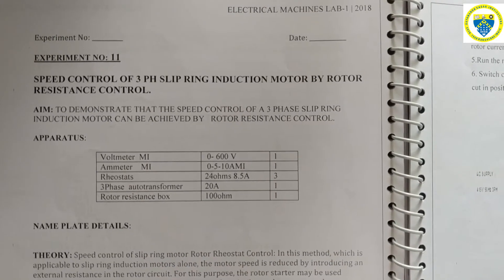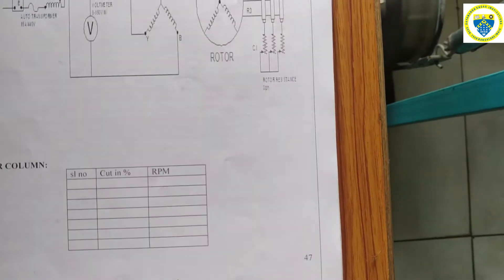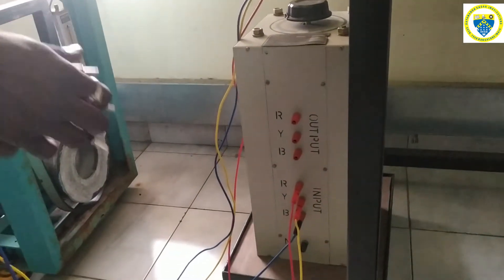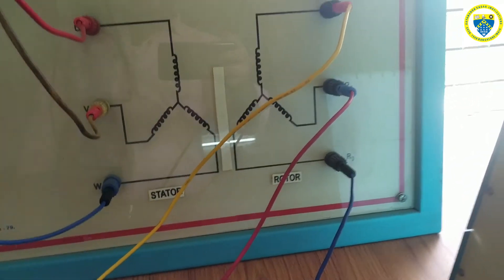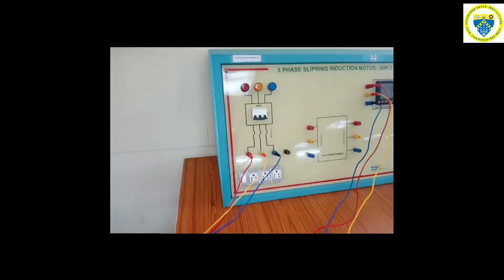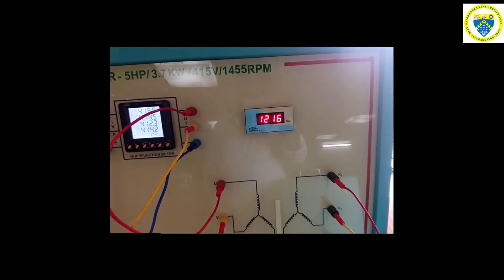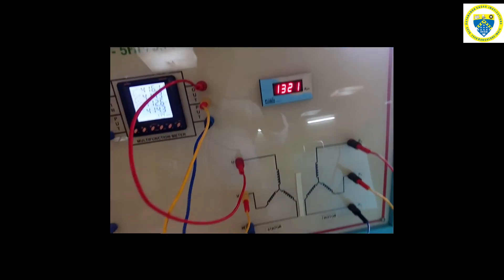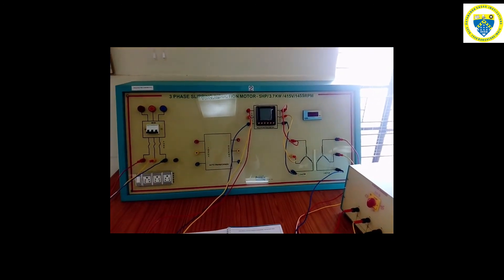Experiment No 11. Speed control of Slip Ring Induction Motor